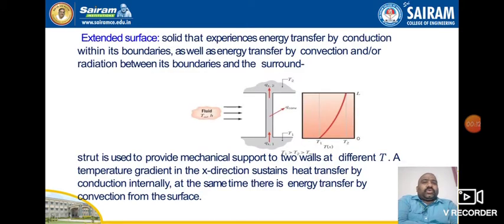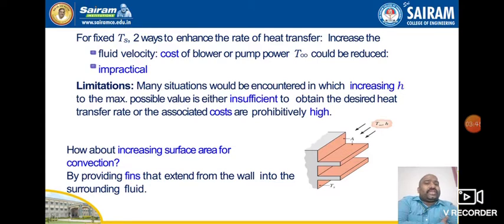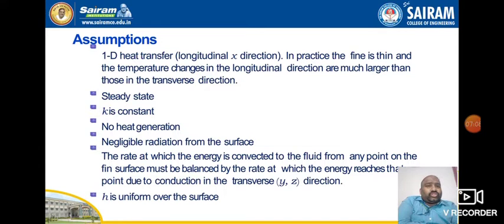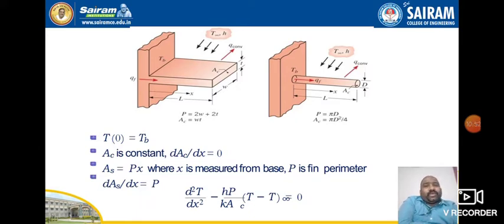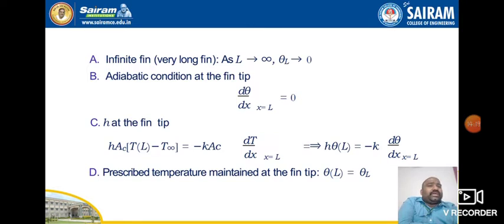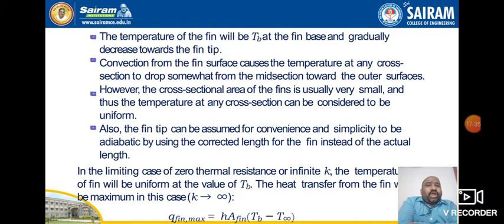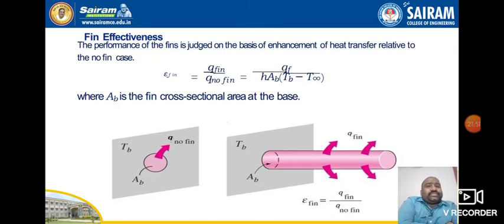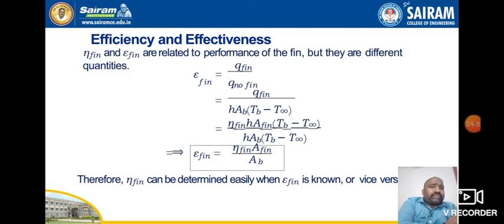Lecture video_17ME63_Module 2_Fins_Anand K Joshi